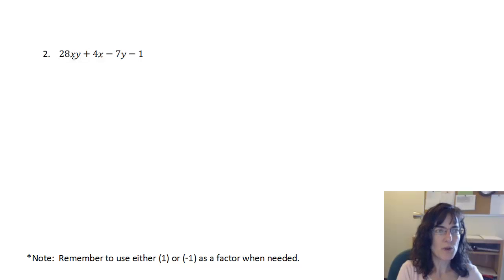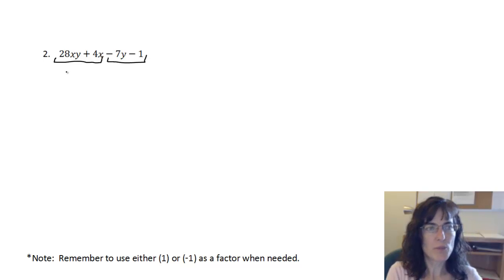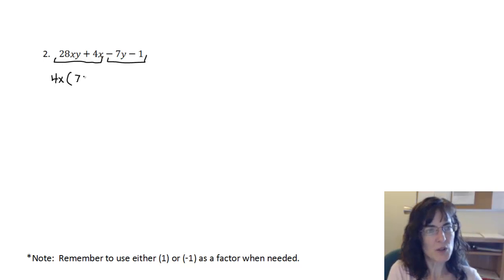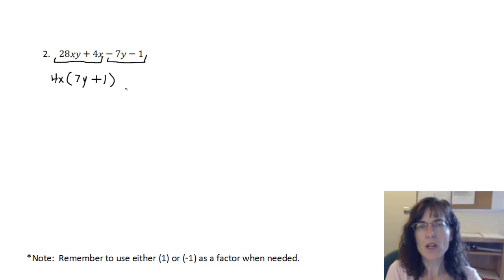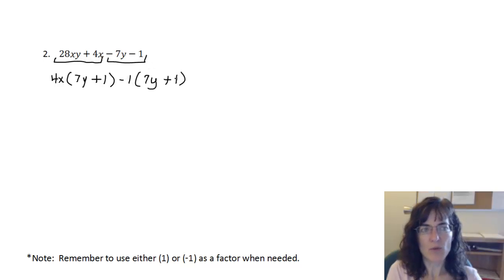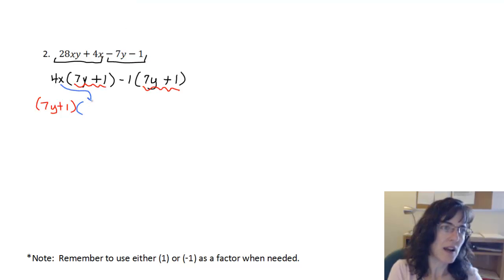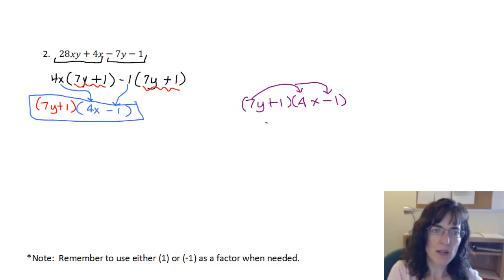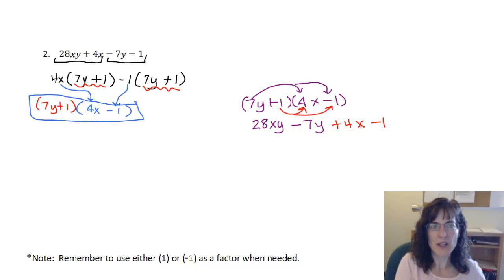Quad:FactorByGrouping:#2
Factor a polynomial by grouping